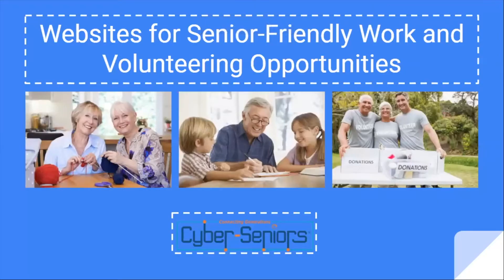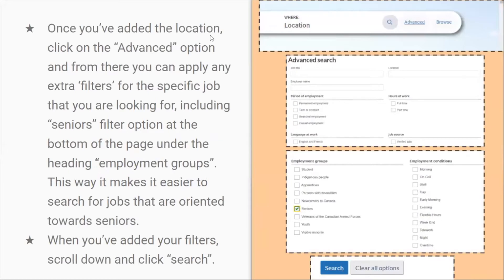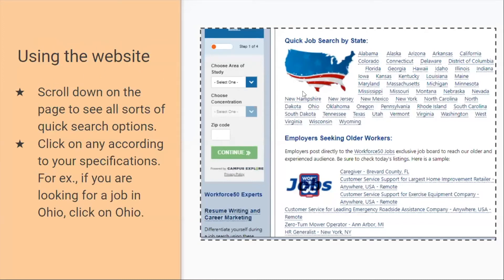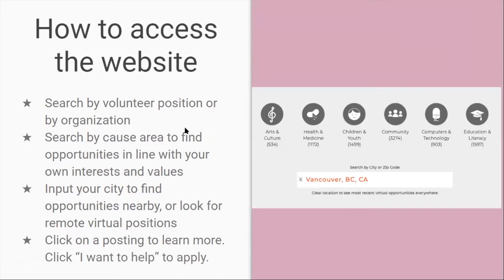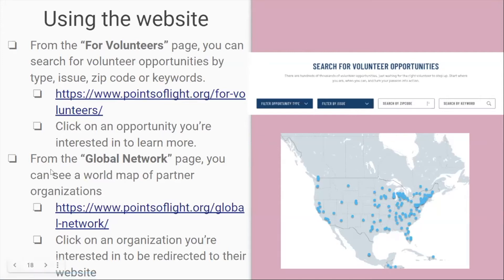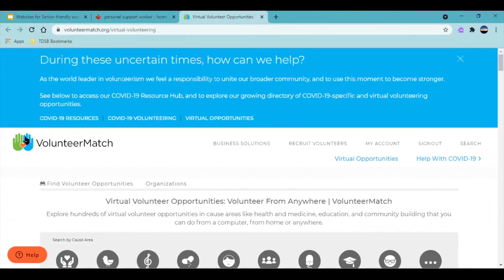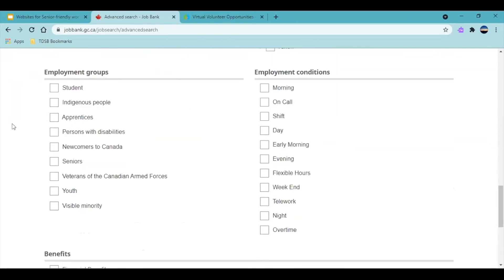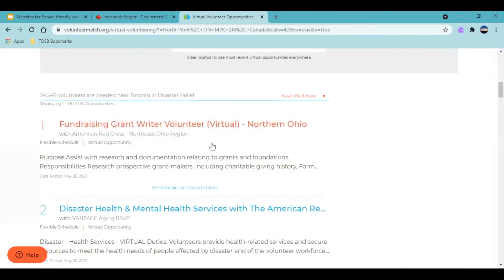Finding Senior-Friendly Work and Volunteer Opportunities Online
During this Cyber-Seniors webinar, our teen tech mentors introduce websites that provide work and/or volunteering opportunities geared towards seniors, such as Workforce 50, VolunteerMatch, Points of Light and more.